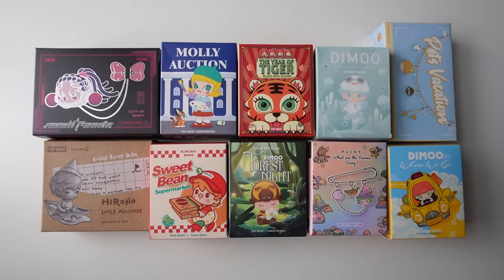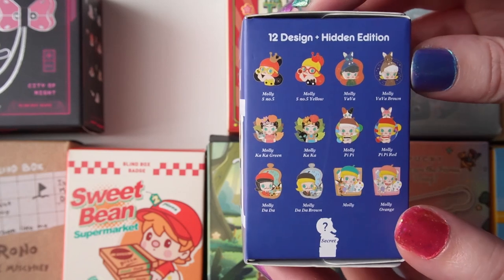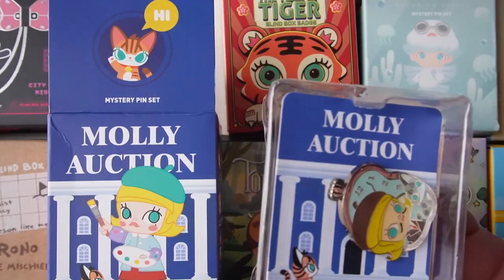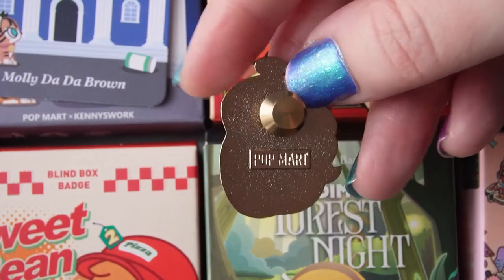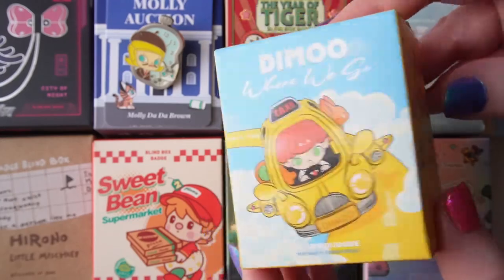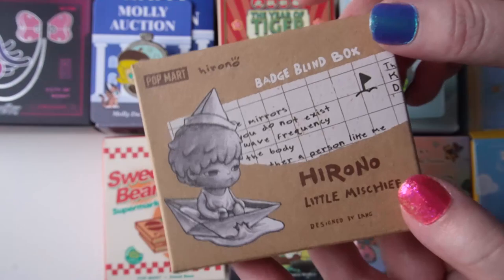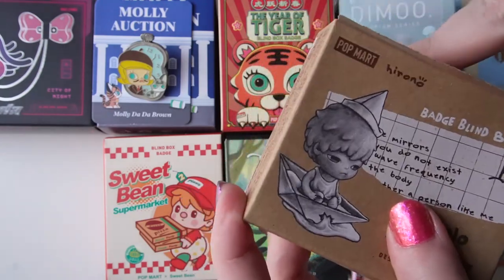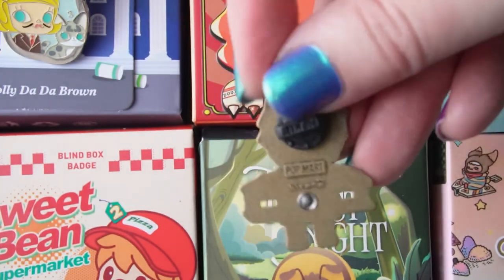Let's Discover & Unbox Popmart Enamel Pin blind box series (Skullpanda, Dimoo, Pucky, HIrono + more)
In today's video I am unboxing 10 blind boxes of enamel pins / badges / jewelry from various Popmart designers like Skullpanda, Lang, Dimoo World, Pucky, Kennyswork + more.  What do you think about Popmart's enamel pin blind boxes, and have you ever opened before?